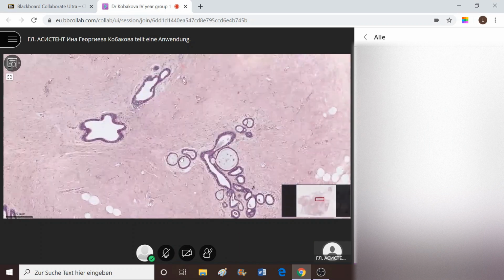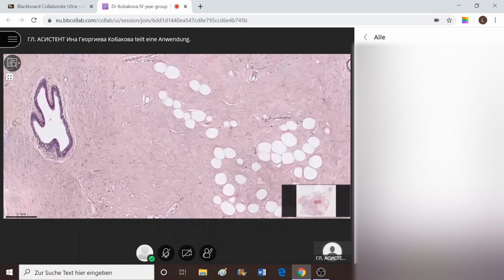32. Fibrocystic breast disease